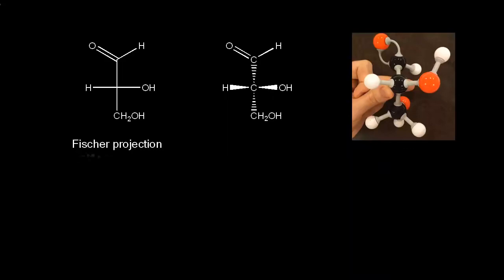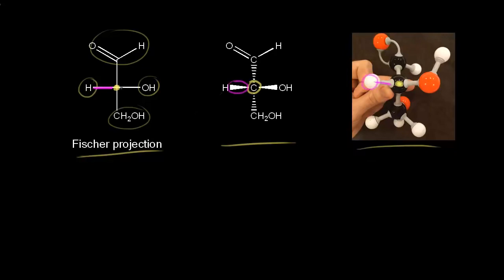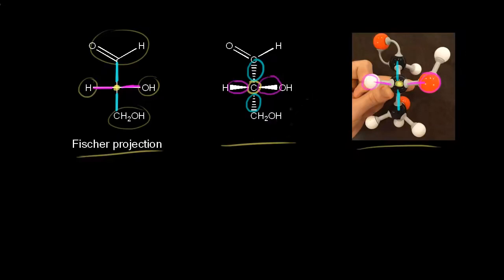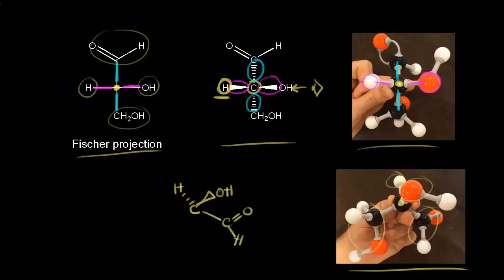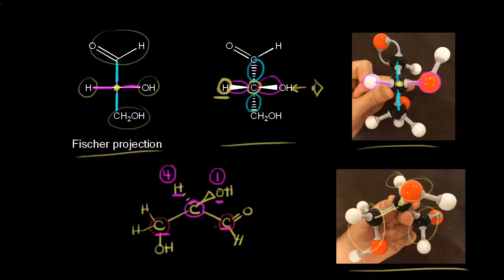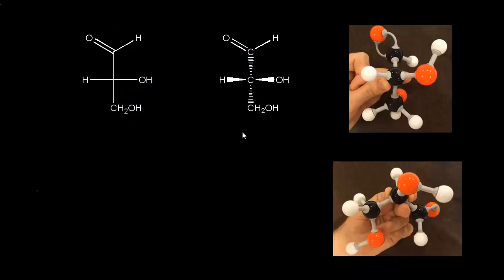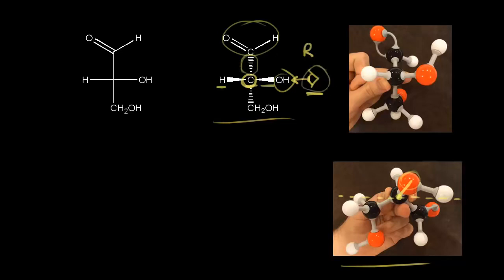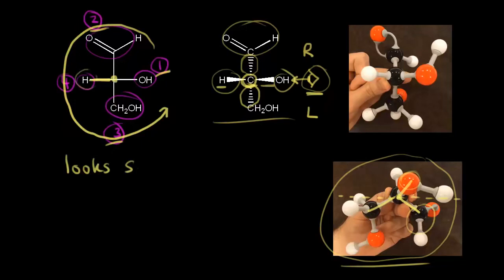Organic chemistry - Fischer projection introduction